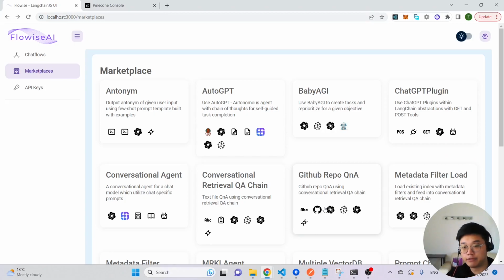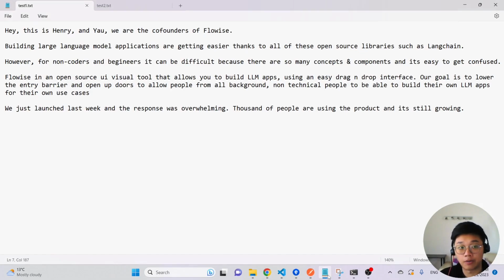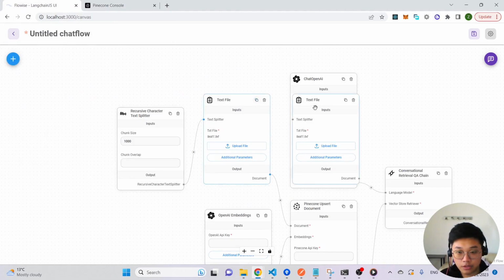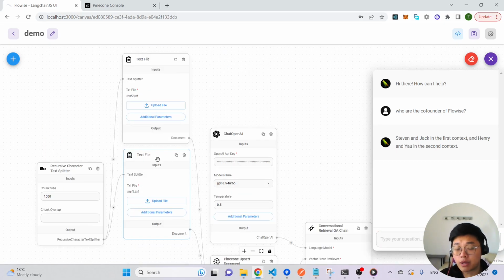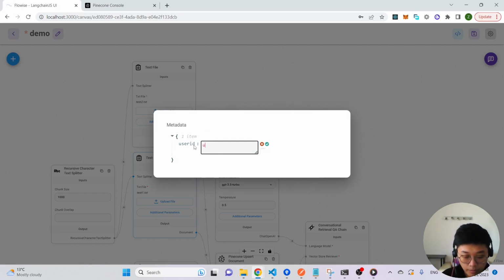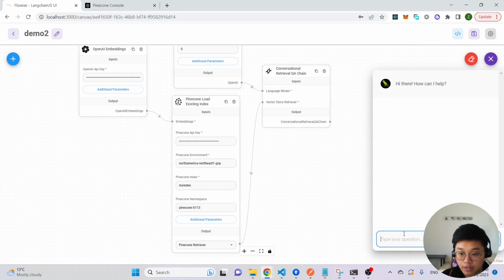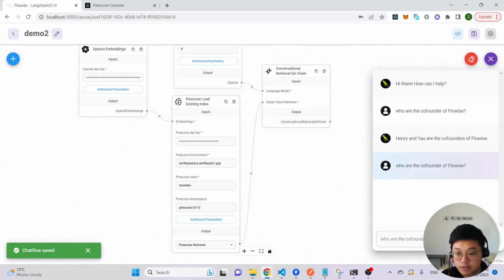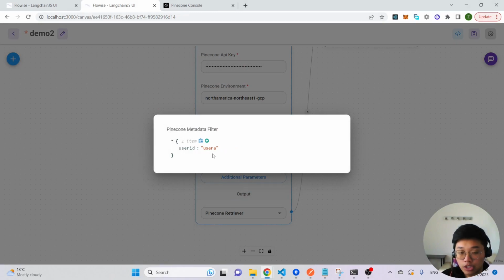How to use Metadata Filter on LangChain + Pinecone (No-code via FlowiseAI)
Learn how to use Metadata Filter on Pinecone to retrieve documents based on key value pairs using Flowise.

Flowise is an open source UI visual tool to build LLM apps using LangChainJS, written in Node Typescript.